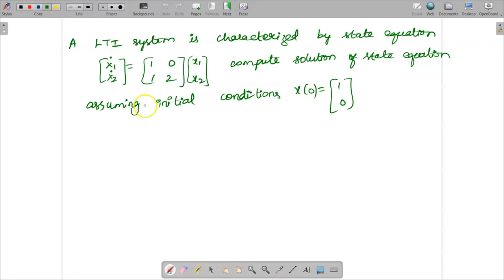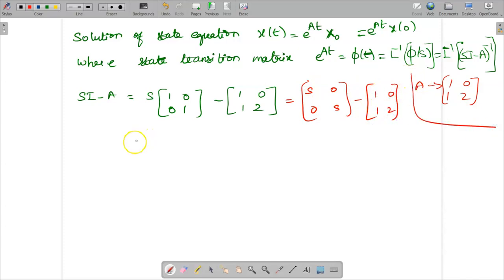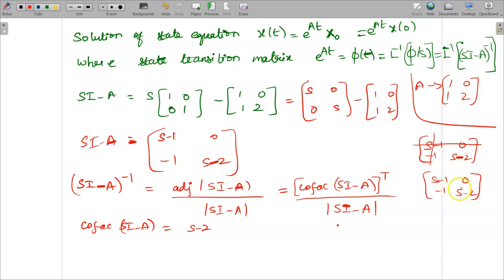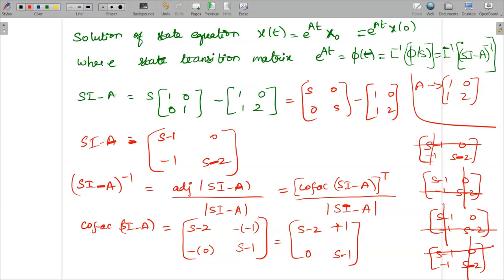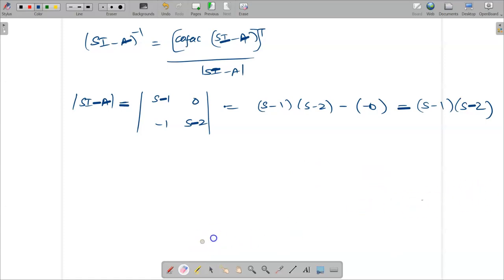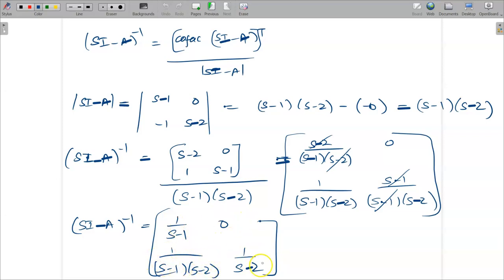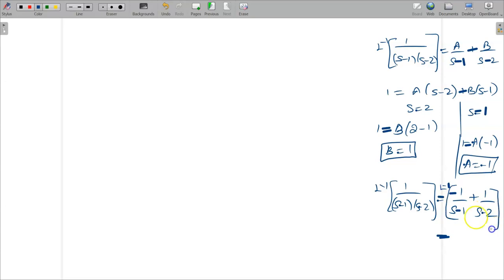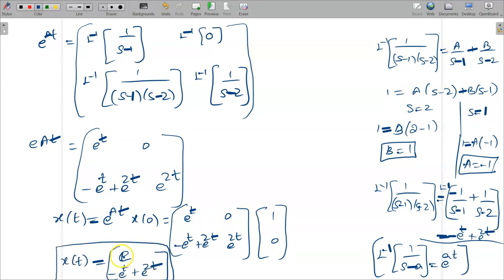Find solution of state equation for an LTI system